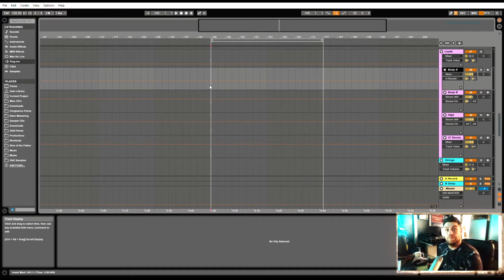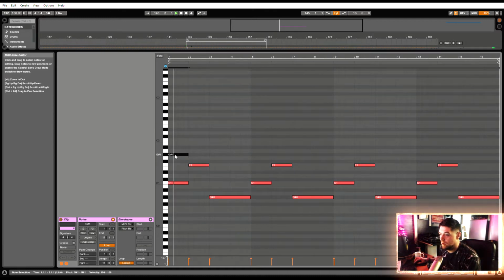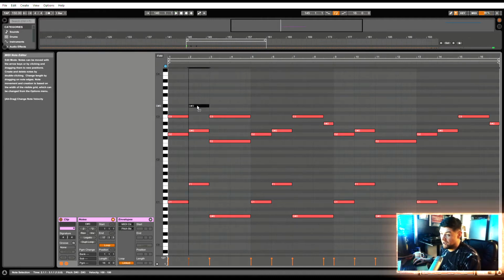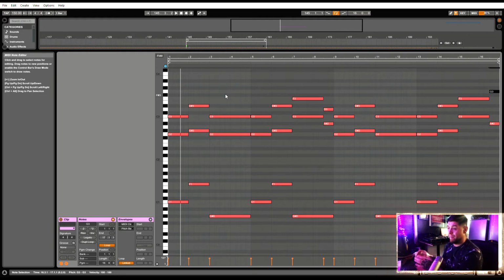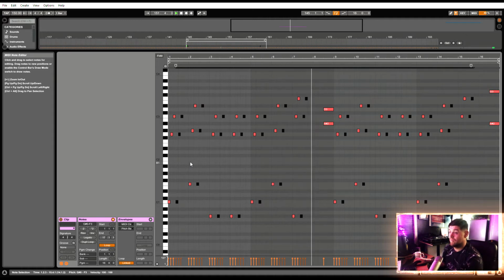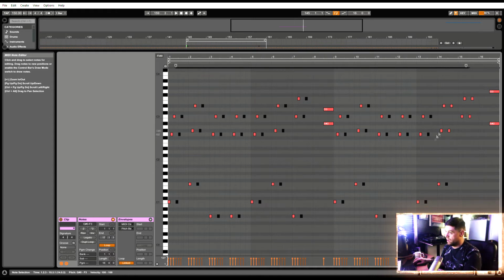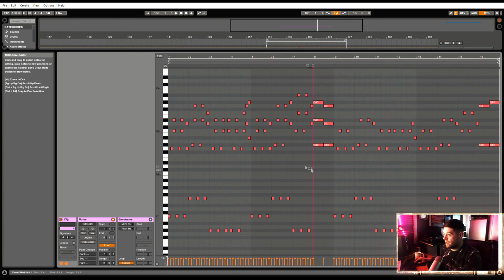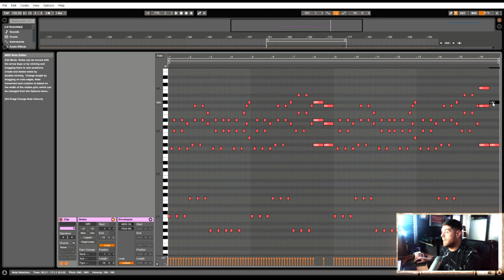Melody Writing Tutorial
A small tutorial on one of the techniques I use to create my melodies.